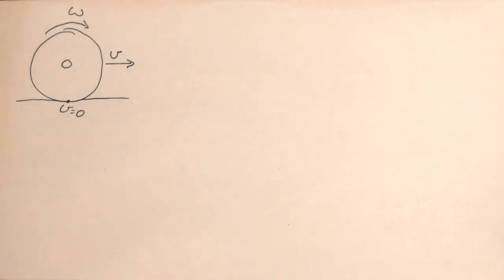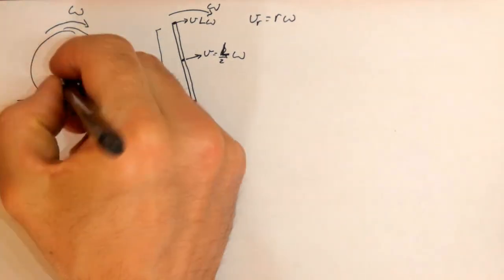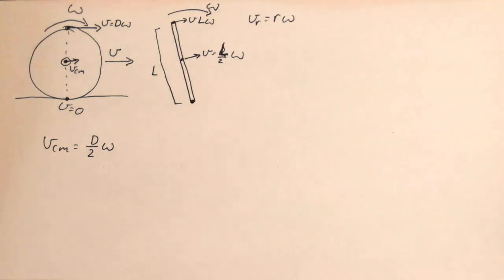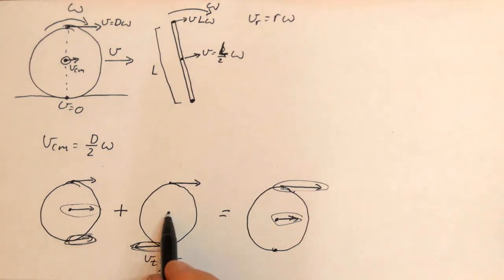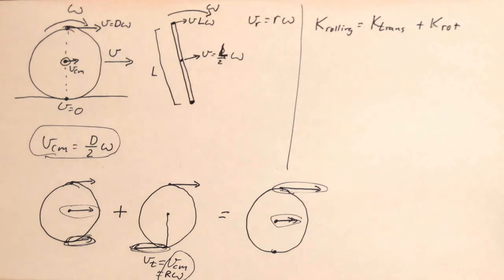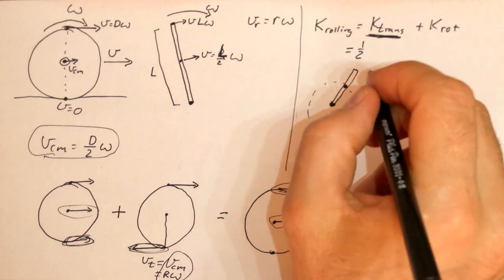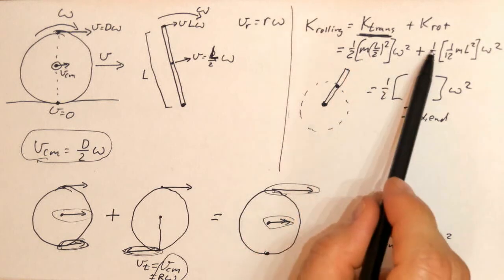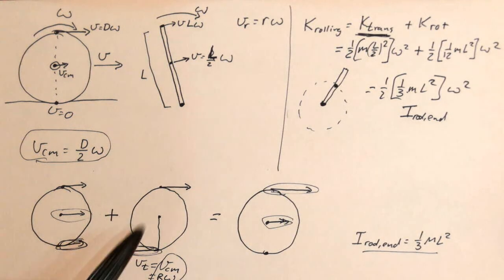Rot2.0 Rolling Motion K=Kcm+Krot